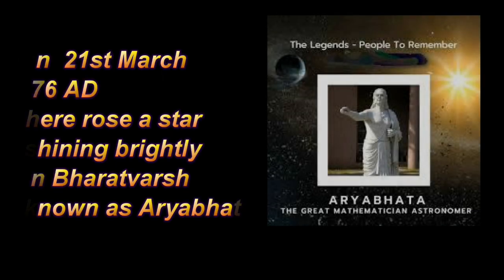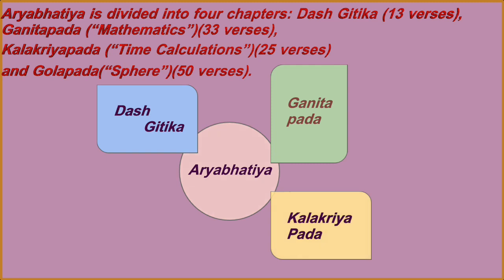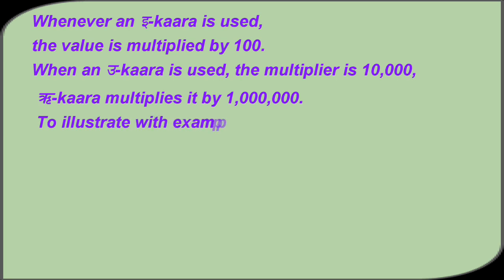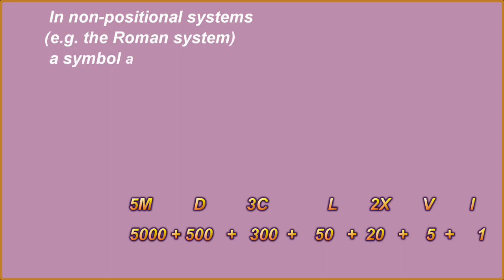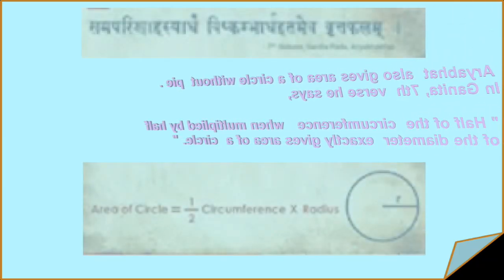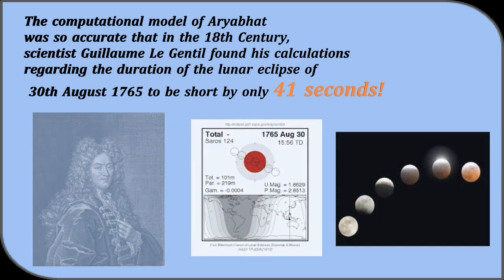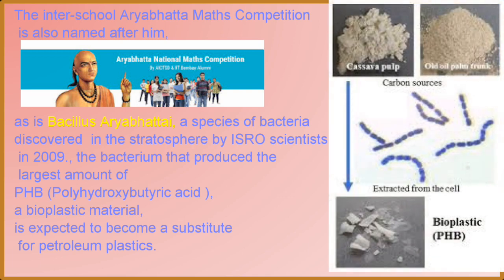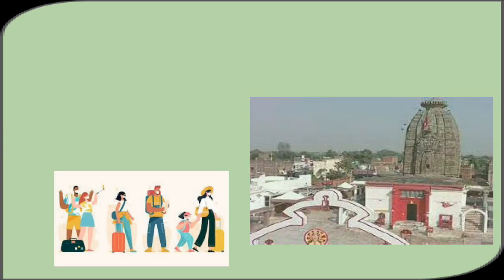Aryabhat -The Genius in Mathematics & Astronomy l India Astronomy Club IAC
Aryabhata

Credits :
Original Concept -Shyam
PPT Presentation & Voice over : Seema sutar
Content Search ,Video Making and PPT Presentation : Seema sutar
00:00 Part l Introduction
2:25 Part ll Birthplace
3:09 Part lll Education
4:01 Part lV Works
5:11 Part V Aryabhatia Introduction
6:31 Part Vl Contents in brief
7:26 Part Vll Dash gitika
8:03 Part Vlll Ganitapada
9:32 Part lX kalakriya & gola pada
11:24 Part X Contributions in numerical system
15:24 Part Xl Contribution in The place value system
21:19 Part Xll Contribution
23:37 Part Xlll Contribution in Algebra
26:17 Part lX Contribution in trigonometry
27:37 Part X Contribution in finding the value of pi
29:30 Part Xll Contribution in Pythagoras theorem
30:02 Part Xlll Contribution in astronomy
35:16 Part XlV Contribution in Arya Sidhanta
38:38 Part XV Death
39:38 Part XVl Awards and honours
42:11 Part XVll After
47:17 Part XVlll Astro tourism center

5 indian mathematicians
a short note on aryabhatta
about aryabhatta and his contribution in mathematics
about aryabhatta biography
about aryabhatta in english
about aryabhatta in english essay
about aryabhatta in hindi
achievements of aryabhatta
aryabhata and brahmagupta
aryabhata born in
aryabhata mathematician
aryabhata satellite
aryabhatta about
aryabhatta academy
aryabhatta achievements
aryabhatta achievements and awards
aryabhatta achievements in maths
aryabhatta and his contribution in mathematics
aryabhatta astrology
aryabhatta astrology
aryabhatta astronomy
aryabhatta award
aryabhatta bank
aryabhatta berhampur
aryabhatta biography
aryabhatta biography in english pdf
aryabhatta biography in hindi
aryabhatta biography in odia
aryabhatta biography project
aryabhatta birth date
aryabhatta birth year
aryabhatta books
aryabhatta college
aryabhatta college ajmer
aryabhatta college cut off 2021
aryabhatta college cut off list 2021
aryabhatta college guruvayoor
aryabhatta college nearest metro station
aryabhatta college patna
aryabhatta college ranking
aryabhatta college student login
aryabhatta contribution in mathematics
aryabhatta contribution in mathematics essay
aryabhatta contribution in mathematics pdf
aryabhatta date of birth
aryabhatta death
aryabhatta degree college
aryabhatta details
aryabhatta died
aryabhatta discovered zero
aryabhatta discovered zero in which year
aryabhatta discoveries
aryabhatta drawing
aryabhatta drawing easy
aryabhatta earth is round
aryabhatta earth revolves around the sun
aryabhatta easy drawing
aryabhatta education
aryabhatta engineering college
aryabhatta essay
aryabhatta essay in english 200 words
aryabhatta exam
aryabhatta exam date 2022
aryabhatta exam syllabus
aryabhatta ganit challenge 2021
aryabhatta invented zero
aryabhatta inventions
aryabhatta ka janm kab hua tha
aryabhatta knowledge university
aryabhatta knowledge university b.sc nursing application form 2021
aryabhatta life history
aryabhatta matter in english
aryabhatta zero
autobiography of aryabhatta
biography of aryabhatta
biography of aryabhatta and his contribution in mathematics
biography of aryabhatta in 100 words
biography of aryabhatta in 1000 words
biography of aryabhatta in 200 words
biography of aryabhatta in english
biography of aryabhatta in hindi
birth of aryabhatta
books for aryabhatta national maths competition
books written by aryabhatta
brahmagupta contribution to mathematics
class 8 sanskrit aryabhatta pdf
conclusion of aryabhatta
contribution of aryabhatta
contribution of aryabhatta in mathematics
contribution of aryabhatta in mathematics pdf
contribution of aryabhatta in mathematics ppt
contribution of aryabhatta in mathematics slideshare
contribution of aryabhatta in mathematics wikipedia
contribution of aryabhatta in science
date of birth of aryabhatta
death of aryabhatta
decimal system in india was introduced by
decimal system was introduced by aryabhatta
describe the contribution of aryabhatta to science
did aryabhatta invented zero
did aryabhatta invented zero or brahmagupta
diksha aryabhatta ganit challenge
discoveries of aryabhatta
discovery of zero by aryabhatta
drawing of aryabhatta
education of aryabhatta
essay on aryabhatta
essay on aryabhatta in hindi
essay on aryabhatta in sanskrit
narendra karmarkar
photo of aryabhatta
short note on aryabhatta
What did Aryabhatta discover in mathematics?
What is Aryabhatta famous for?
Who created math?
Who invented 0?
Who invented infinity?
Who invented pi?
Who invented zero before Aryabhatta?
Who is the father of Indian mathematics?